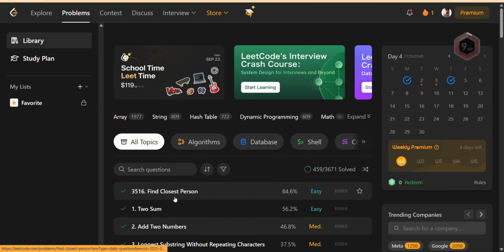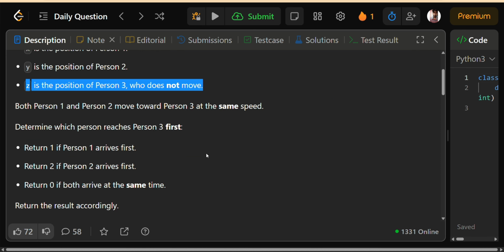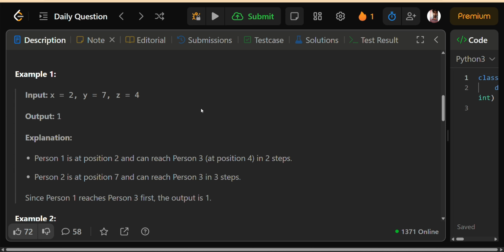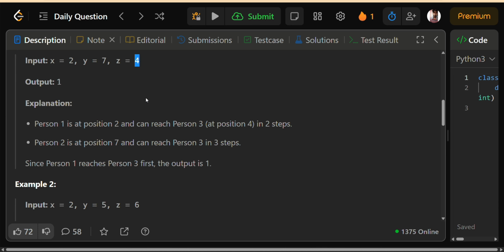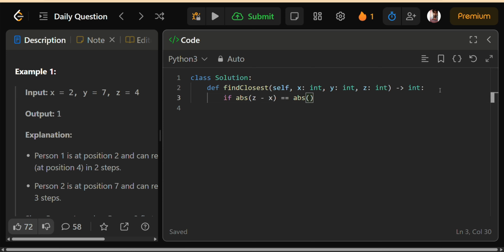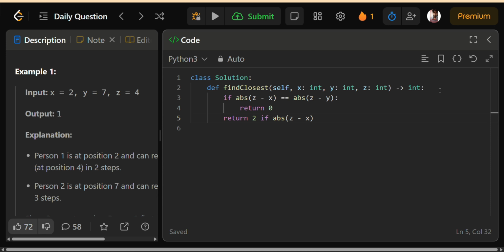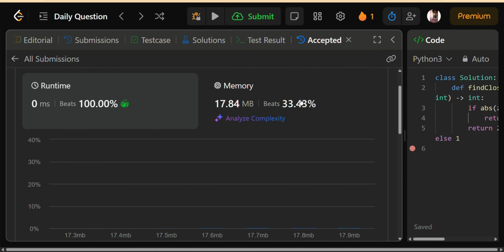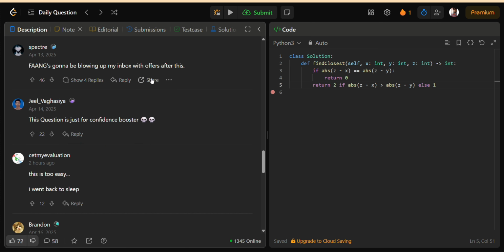LeetCode 3516 Find Closest Person | Easy Math Problem Explained with Example & Intuition (Python)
🔎 LeetCode 3516 – Find Closest Person | Full Problem Explanation + Examples in Python 🐍

In this video from bugnojutsu, we break down the LeetCode 3516 Find Closest Person problem step by step ✅. You’ll learn:

The problem statement explained in simple words 📖

A detailed example walkthrough ✨

The intuition and logic behind the solution 💡

Python solution approach (clean & easy) 🐍

Extra coding insights & tips to strengthen your problem-solving skills 🚀

Whether you’re preparing for coding interviews, FAANG interviews, or competitive programming, this video will help you master number line problems, absolute difference, and logical reasoning.

🌟 Perfect for beginners and intermediate coders who want to improve their LeetCode problem-solving speed and crack technical interviews!

1757. Recyclable and Low Fat Products | LeetCode SQL + Pandas Solution Explained Step-by-Step

✨ Keep practicing, keep learning, and let’s grow together with bugnojutsu ❤️